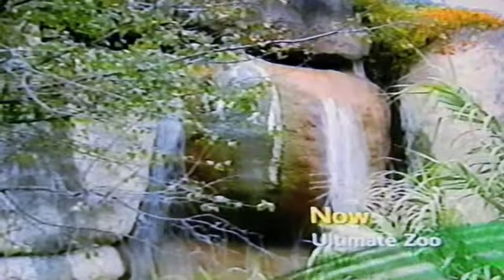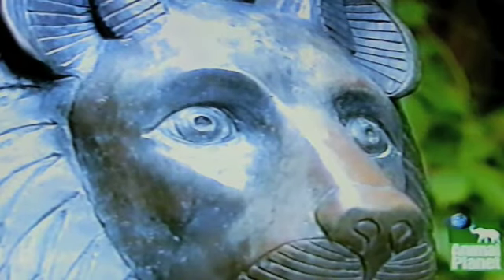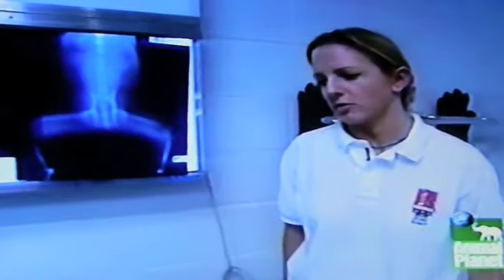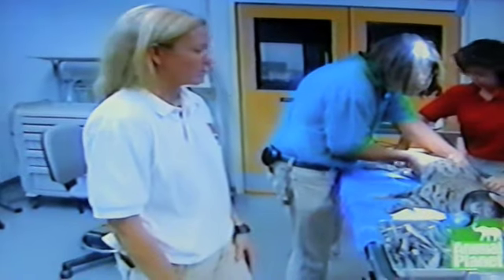Ultimate Zoo 9_2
PLEASE READ!
*NOTE* THIS IS NOT CREATED BY ME AND I DO NOT OWN THIS SHOW!!! THIS SHOW BELONGS TO ANIMAL PLANET!

Now, with that out of the way, I'll tell you the layout of this. The Ultimate Zoo was a series that showed for several months in the early 2000's. This show goes around, film, and document some of the greatest zoo exhibits in the world.

Ps: These were recorded on vhs tape when the show was up and I used a camcorder to film and record it from the VHS and into the computer, so bear with me on some issues.